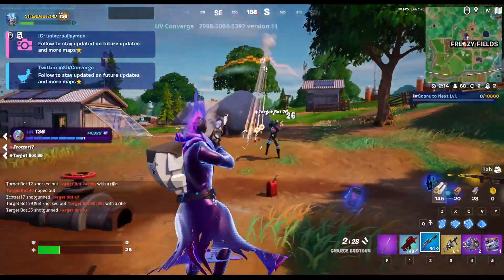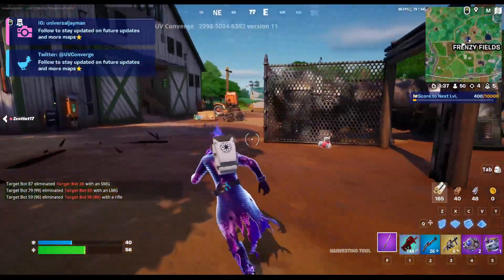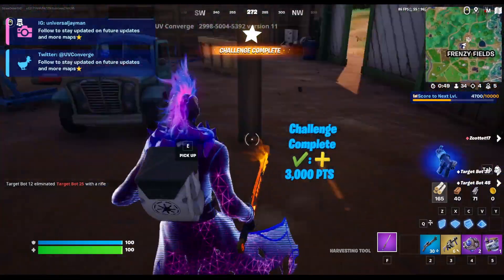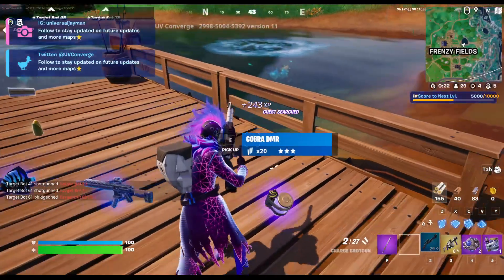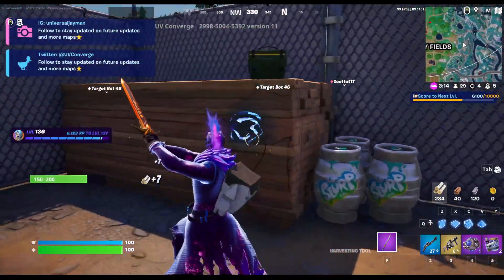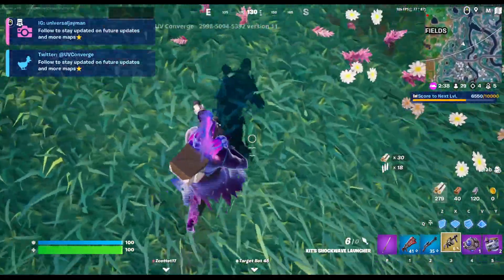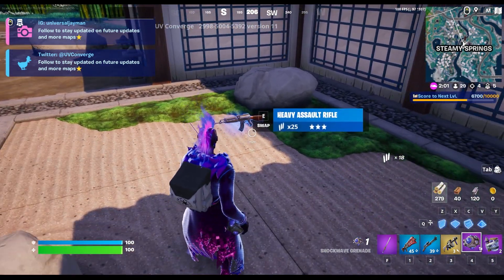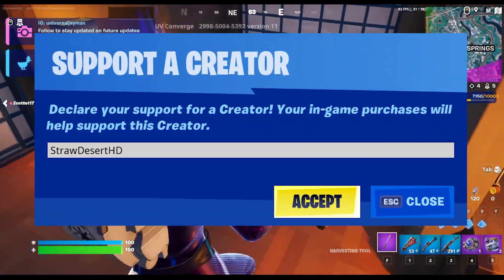CLAIM THESE NEW FORTNITE REWARDS!! (Ranked, Miles Morales & MORE!)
In today's video we talk about every free cosmetic within this new update ranging from a ton of free cosmetics for Fortnite's new RANKED system AND the new Miles Morales and "Across the Spider-Verse" collaboration to simple freebies here and there!

Let's check out what's available!

This video belongs to me 100%. DO NOT take my video without permission.

Reuploading My Content IS NOT OKAY